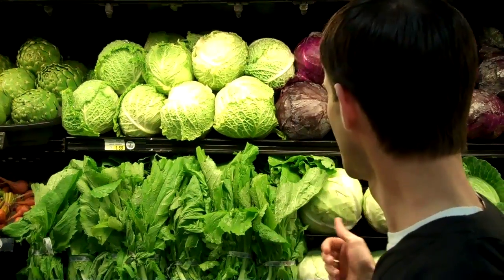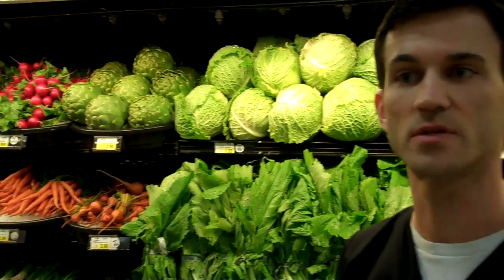The Liver + Weight Loss